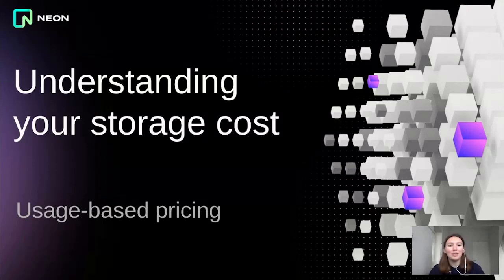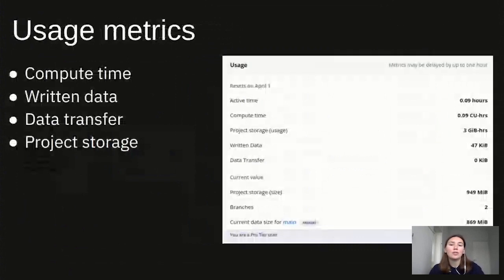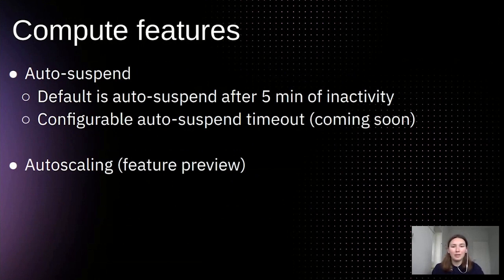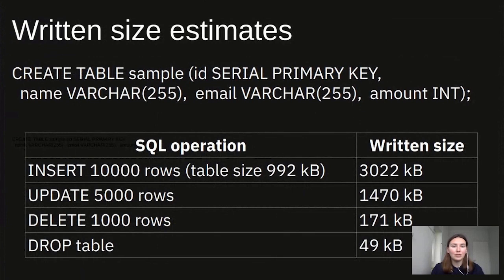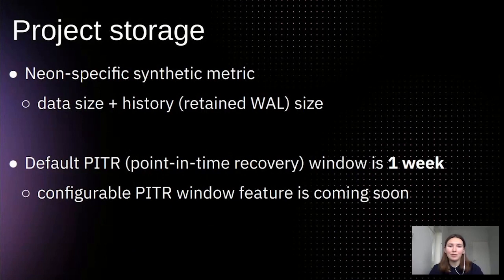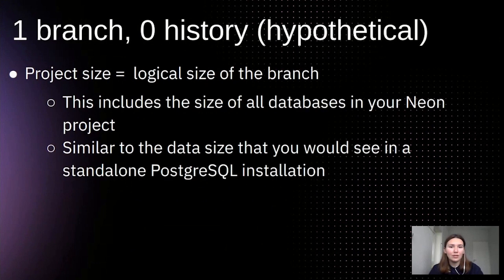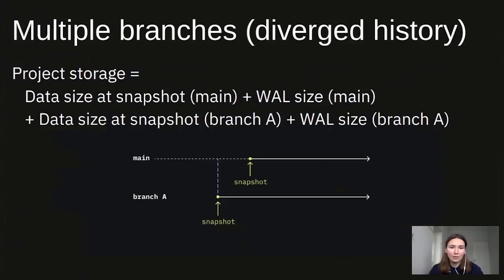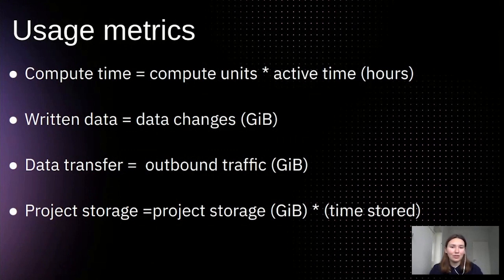Understanding Your Storage Costs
In this talk, Anastasia Lubennikova will explain how to understand your Neon storage costs and how you can optimize them.